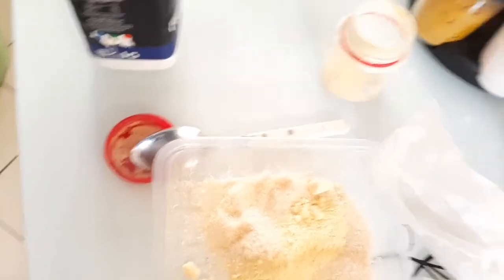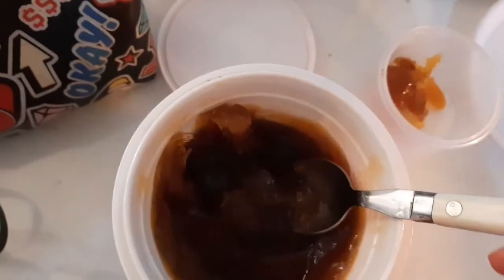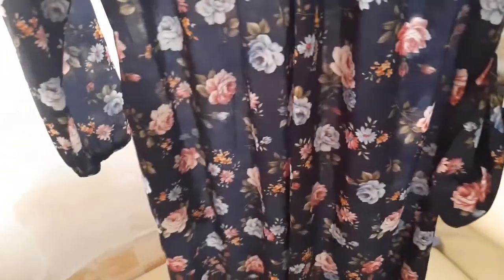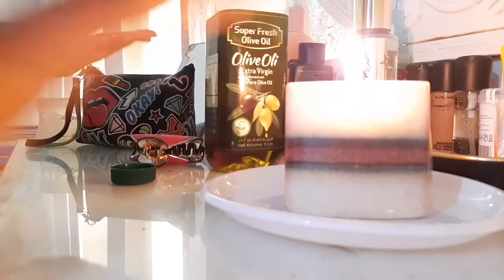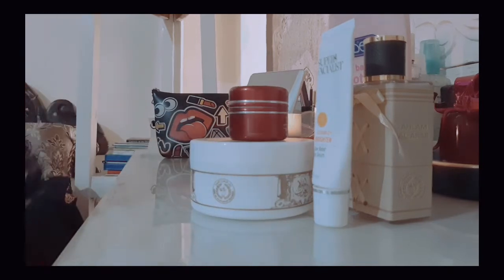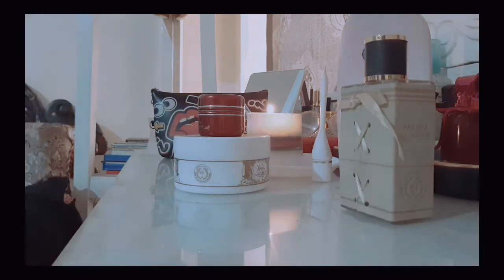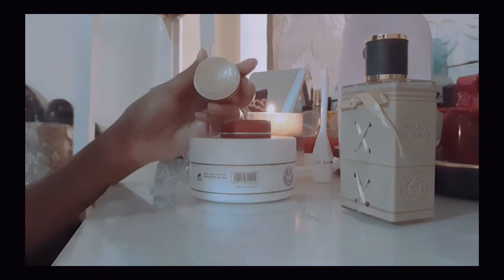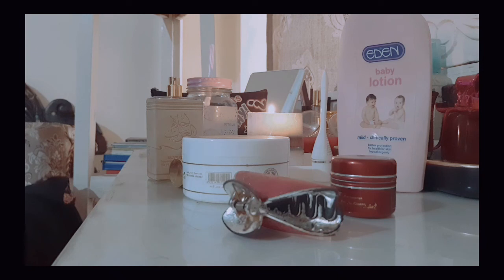Ultimate GRWM for Eid|| ciid wanagsan